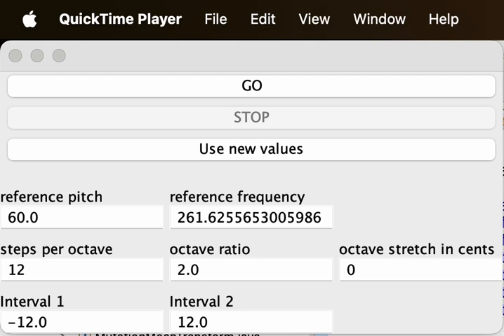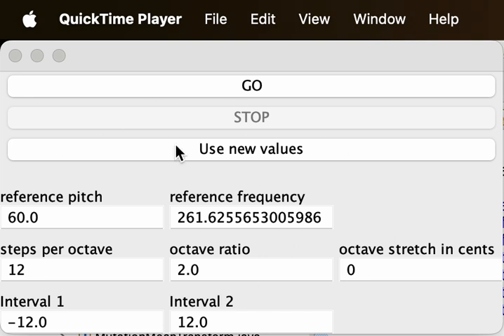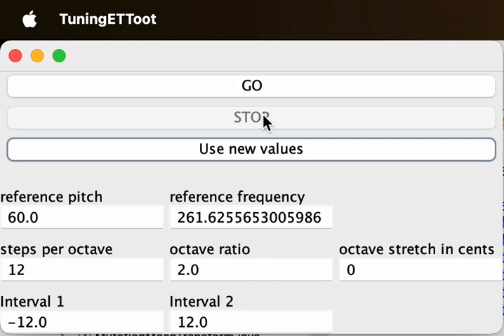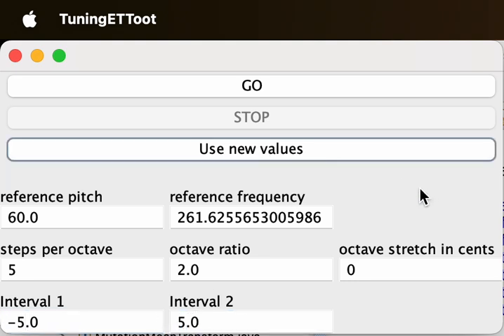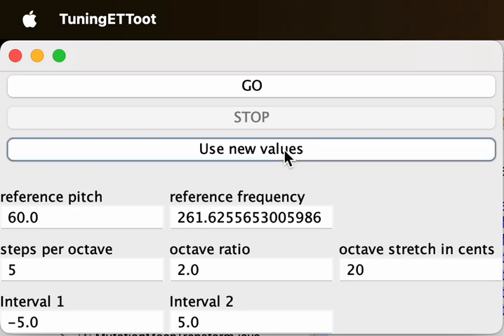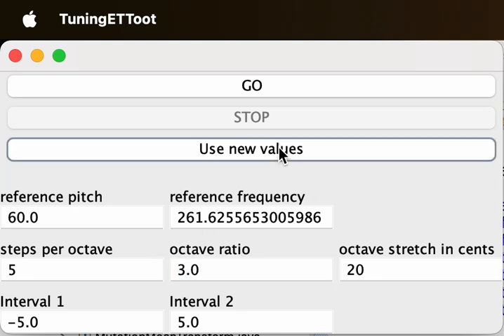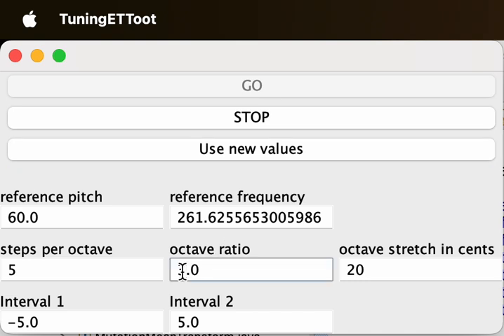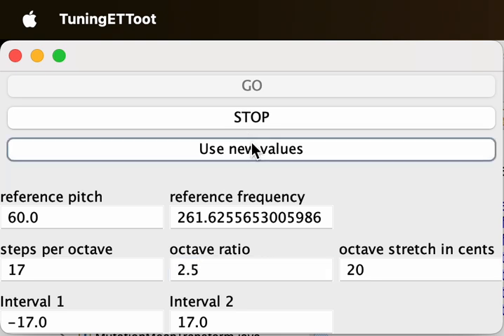JMSL tutorial: Equal Tempered Tuning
JMSL's TuningET allows you to define equal tempered tunings.  This example demonstrates  the TuningET class.

An equal tempered tuning is defined by:
reference frequency (for example 261.62Hz for middle C)
reference pitch (the pitch to correspond to the reference frequency, say 60 for middle C)
steps per octave (12 for western European music)
octave stretch in cents (the number of cents that each octave is stretched beyond a 2:1 ratio)
Octave ratio